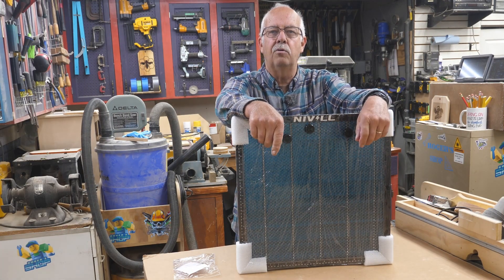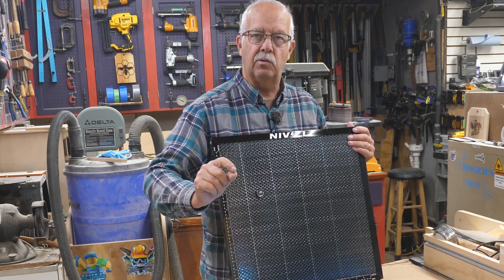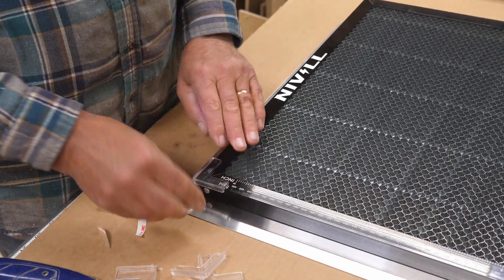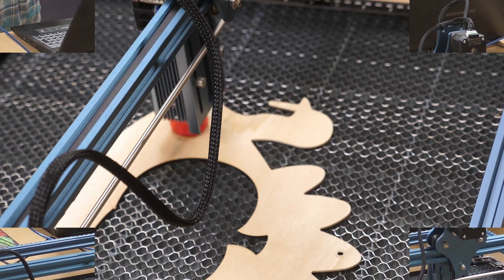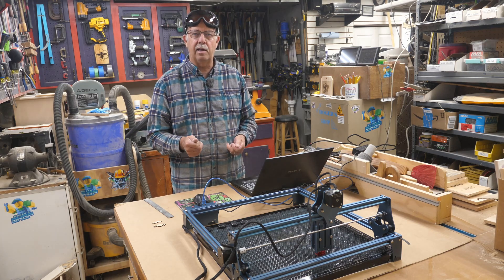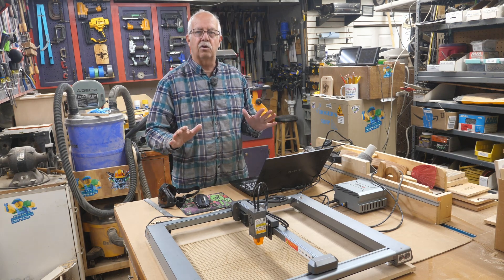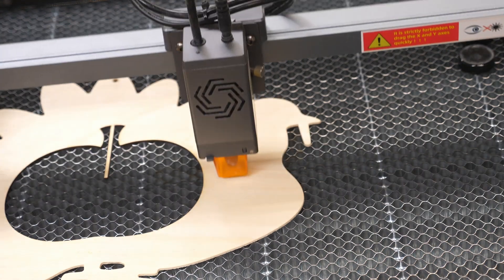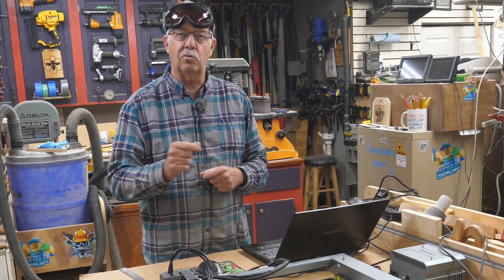Nivill Tech Honeycomb Board Review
Review and demonstration of the Nivell Tech Honeycomb board for lasers.